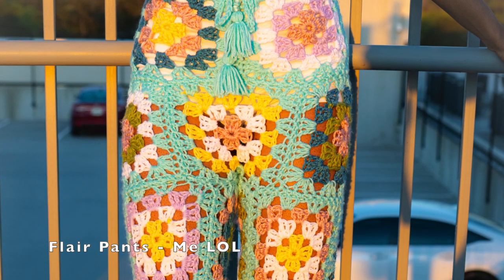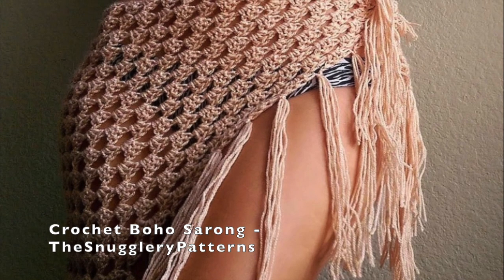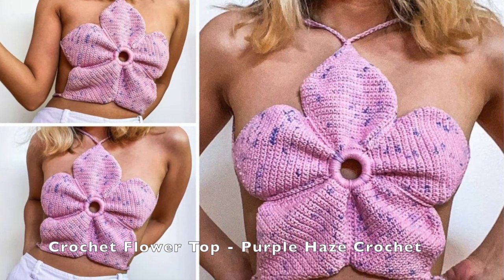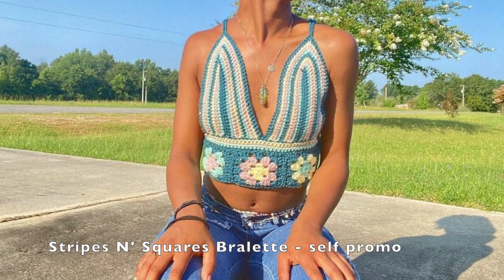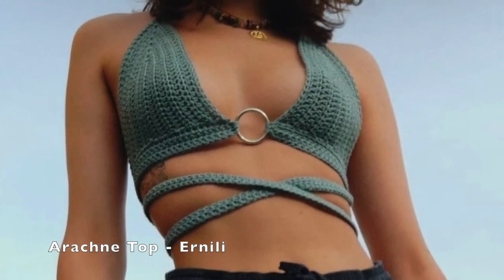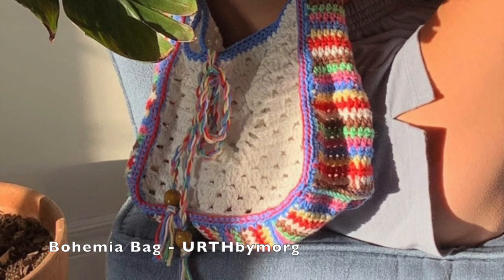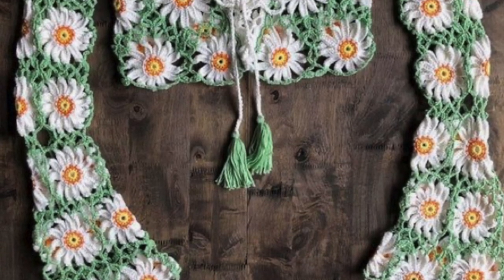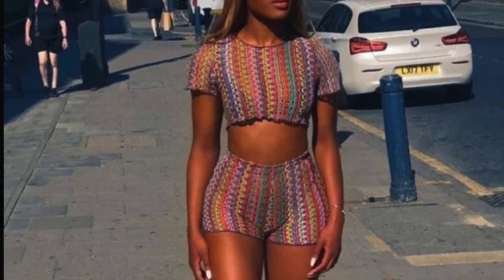spring and summer crochet inspiration with links! 🌸🌞 | trendy crochet patterns | crochet ideas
In this video, I share crochet tutorials and patterns that you should use for the spring and summer seasons! The purpose of this video is to inspire and introduce different designers and patterns all in one video! Links are down below in the order that they are shown in the video:

Crochet Boho Sarong

TOPS:
Crochet Flower Top

Wild Thoughts Bralette Top

Lara Top

The Shell Top

Arachne Top

ACCESSORIES:
Crazy Daisy Purse

Bohemia Bag

If you can find the patterns/tutorials in the honorable mentions, pleace comment them down below!
Chapters: 00:00
Intro: 00:05
Bottoms: 01:00
Dresses: 01:43
Tops: 01:59
Accessories: 03:20
Honorable Mentions: 03:50
Outro: 04:41